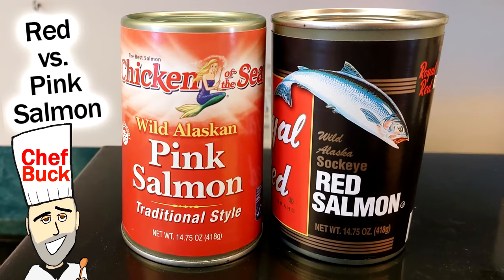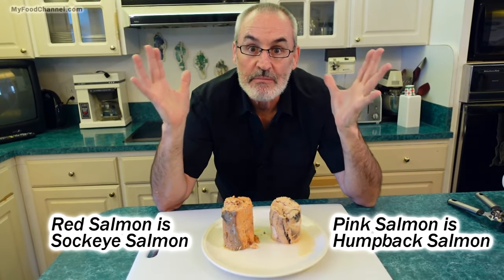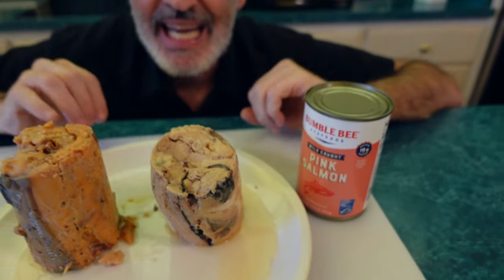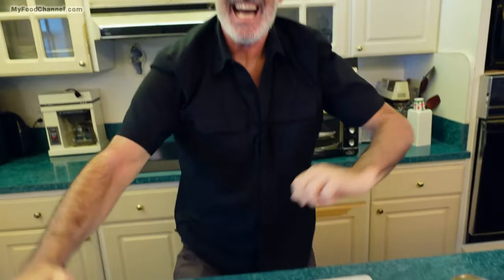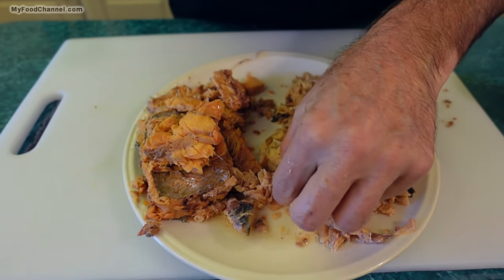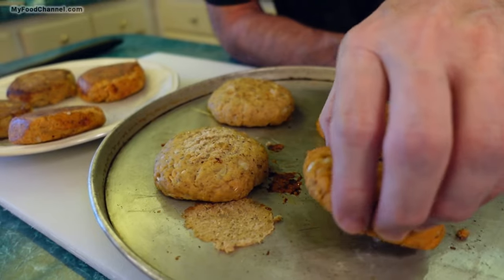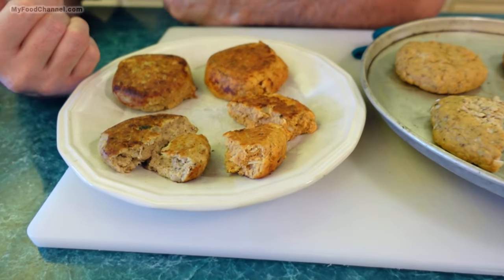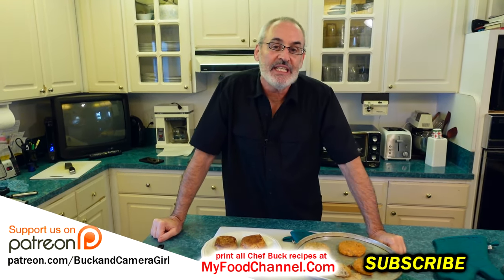Red or Pink Salmon? What's the Difference?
What is the difference between red and pink salmon? Which canned salmon should you buy? I open red sockeye salmon and pink salmon and take a close look at both types of canned salmon, and then cook up salmon patties with each type of fish. For more canned salmon recipes check out the links:

Check Amazon prices for
CANNED SALMON on Amazon
NON-STICK SKILLET prices

Thanks for checking out this canned salmon information. I think pink salmon is the best salmon for making salmon fritters and all kinds of fish recipes, but give both types of salmon a try and let me know what you think.